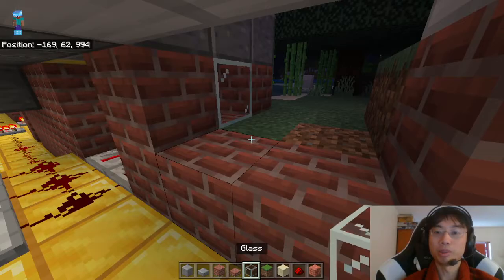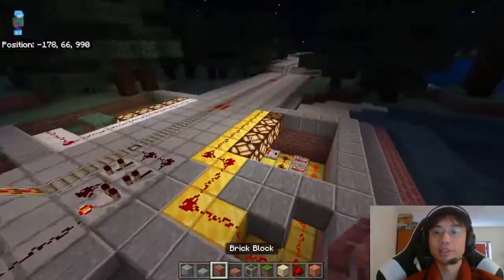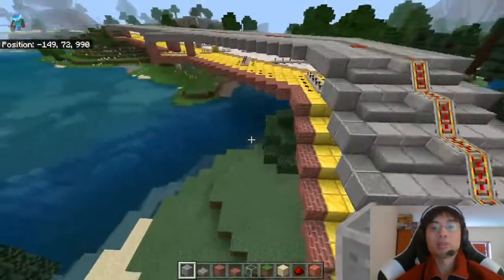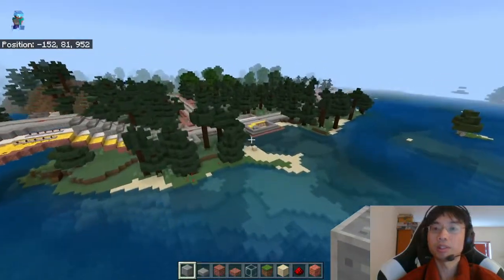Minecraft Trains #1427: And then a Bridge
This one will be highly visible, so let's make it look good.